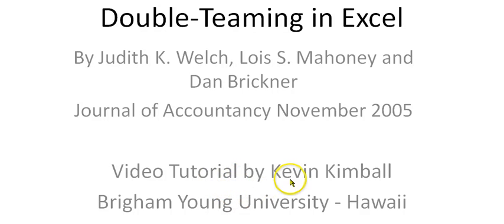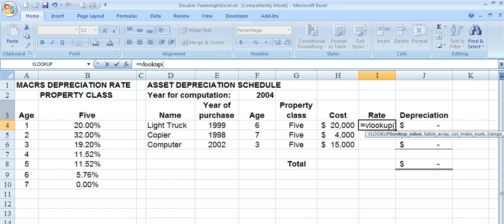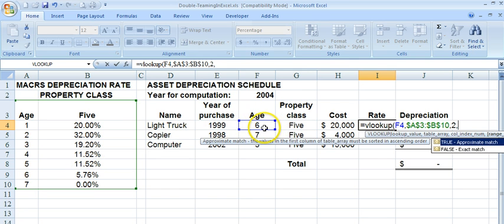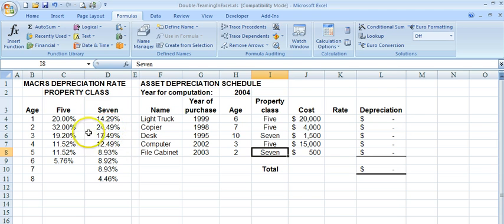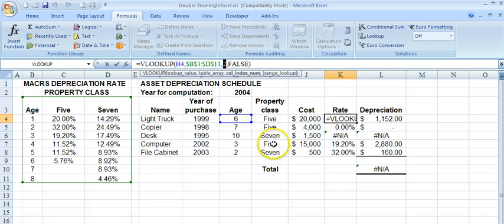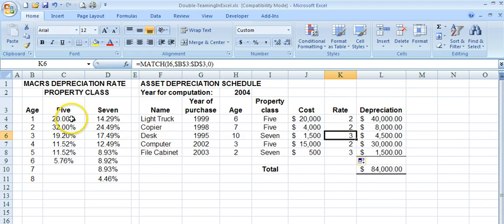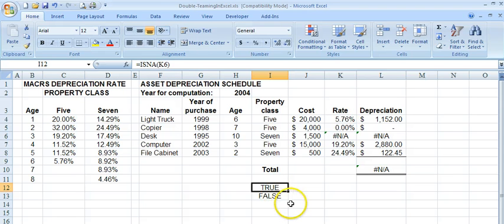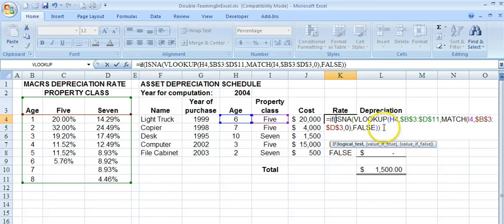Double-Teaming in Excel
This video shows how to apply the Excel functions taught in the article Double-Teaming in Excel that was written by Judith K. Welch, Lois S. Mahoney and Dan Brickner as published in the Journal of Accountancy in 2005.  The value of this video is that it visually shows how to use the Excel functions of =VLOOKUP(), =MATCH(), =ISNA(), and =IF() in creating a MACRS depreciation schedule that has varying property asset lives.